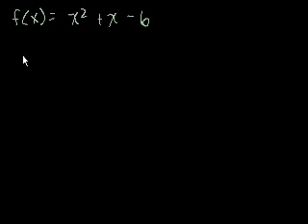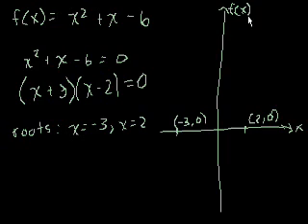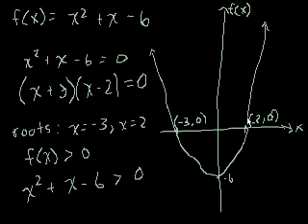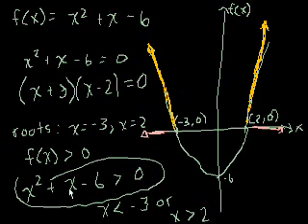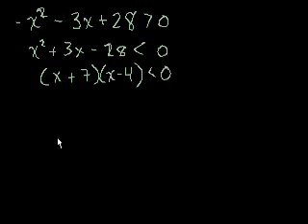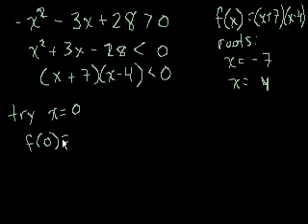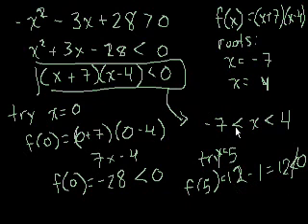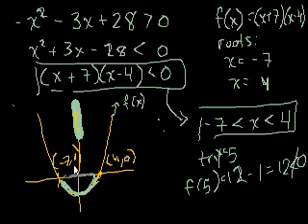Algebra - 39 Quadratic Inqualities (Visual Explanation)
แปลโดย ผศ.ดร.มนตรี มาลีวงศ์ และ วรเศรษฐ สุวรรณิก
แปลโดยได้รับอนุญาตจาก Khan Academy